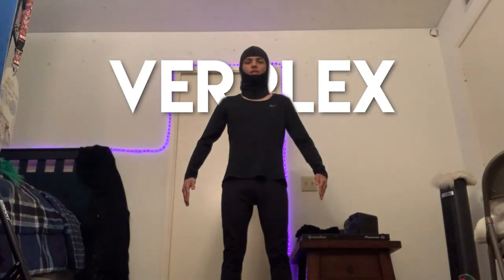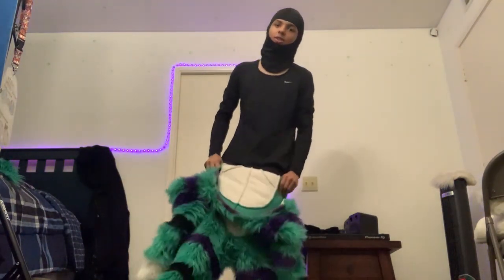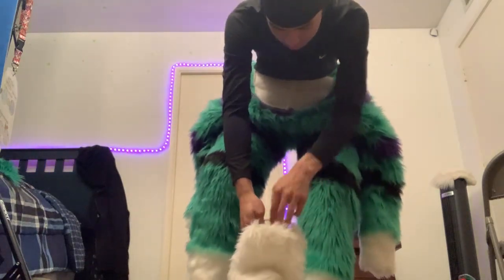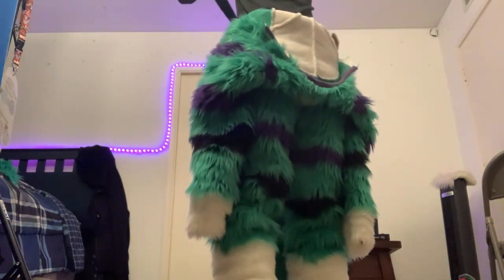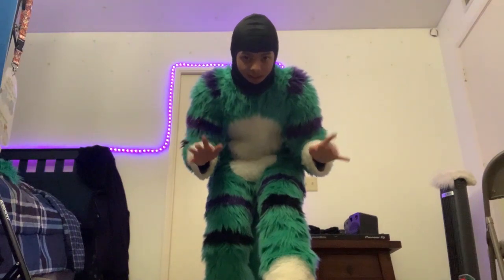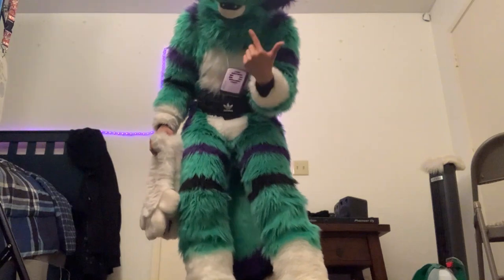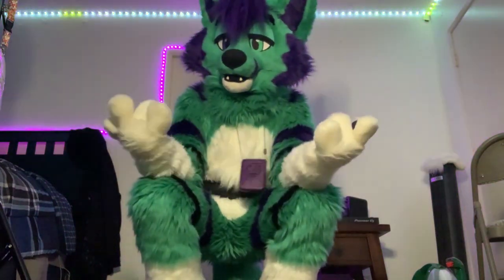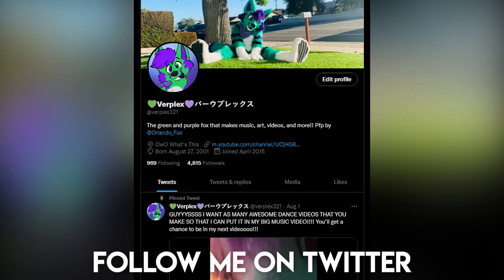Suit Up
potato607
Holt
Sterling Kade Ordes
Mint Chip
TecarioWolf
Lexi
ThomasPuddingHyena
Auto the Dragon
Diego Estrada
SlickElkhound
Red Wolf GAMES
Leo Wolf
Stealth_Ranger
Austin Clapper
Antonio Arts and Barks
Mindstormsman